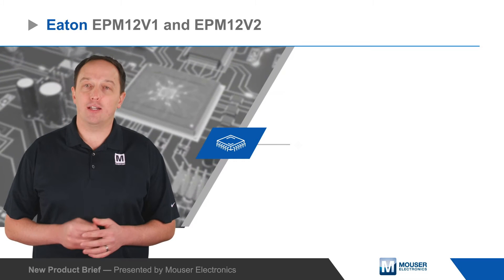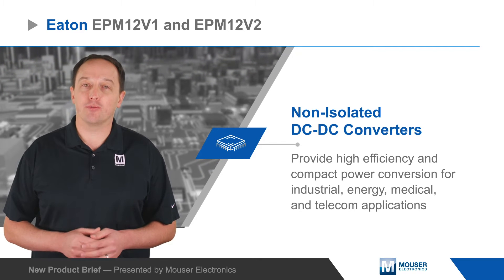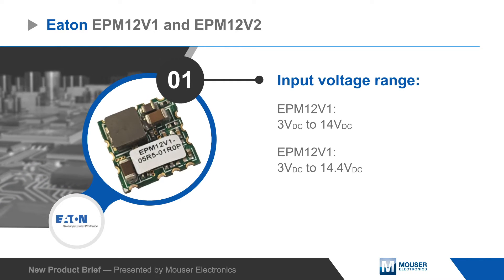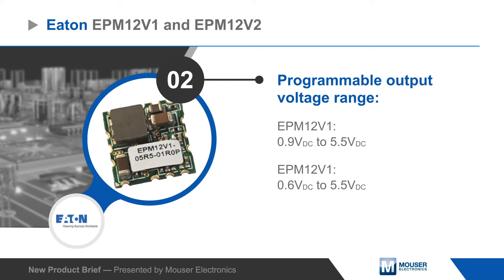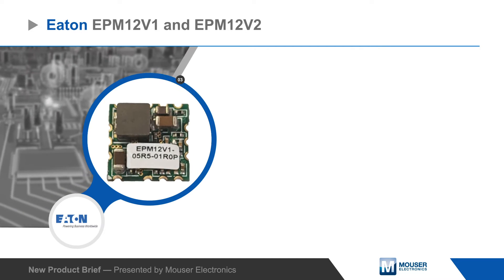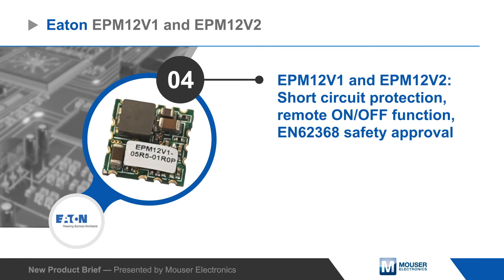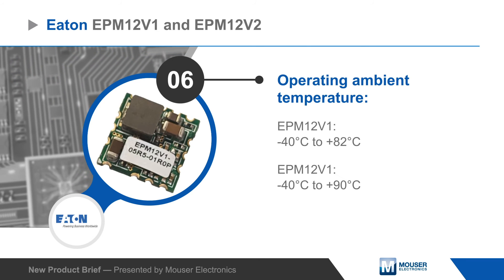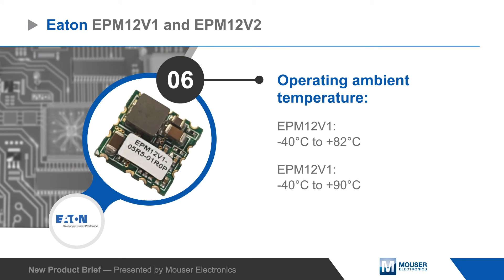EATON EPM12V1 & EPM12V2 Non-Isolated DC-DC Converters | New Product Brief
Eaton EPM12V1 and EPM12V2 non-isolated DC-DC converters provide high efficiency and compact power conversion for industrial, energy, medical, and telecom applications.